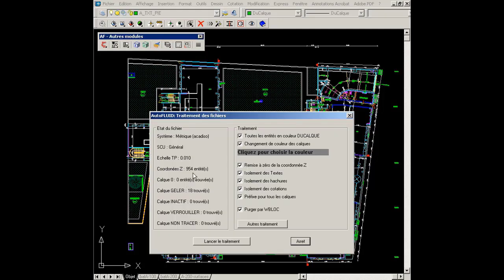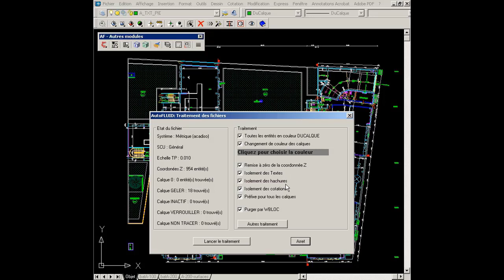AUTOFLUID Guide : DWG file treatment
Clean up your architect DWG file to draw your HVAC networks on clear basics. It includes many different treatments :
- unify layer color
- resetting Z dimension
- UCS check-up,
etc.